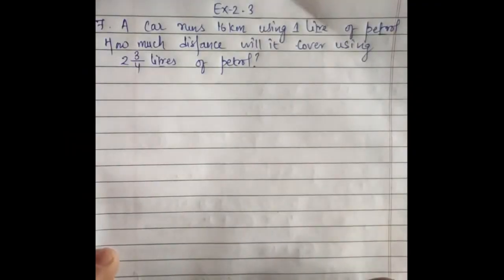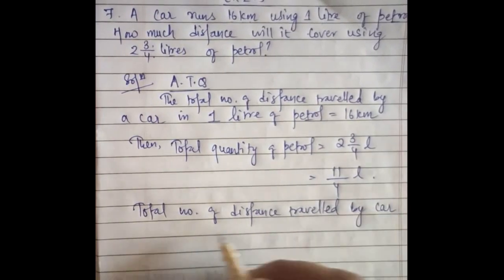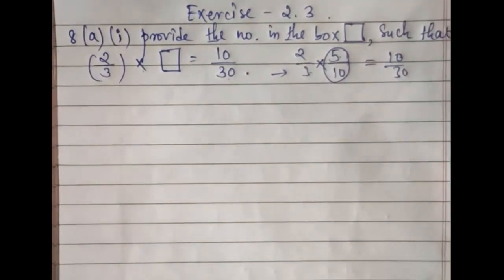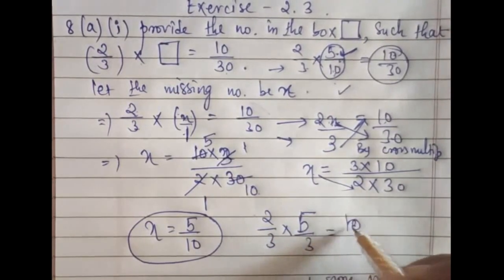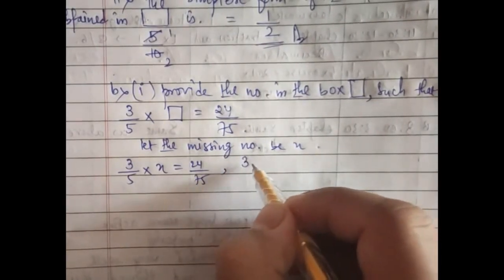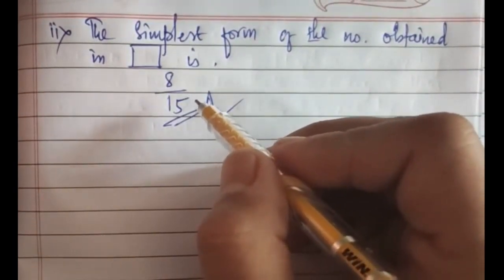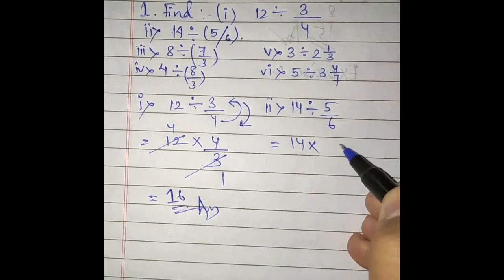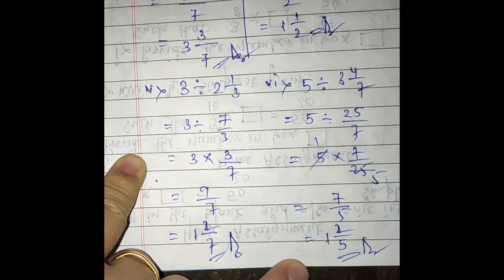Part 9 continuation of Chapter 2 Fraction and Decimals, completed ex-2.3 and solved exercise 2.4(1)